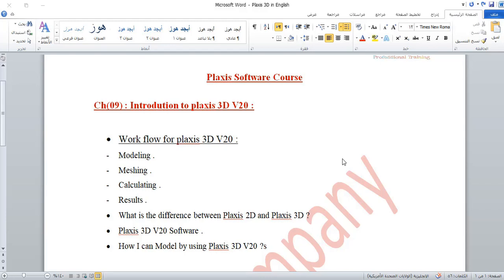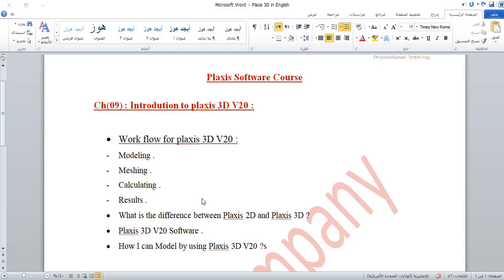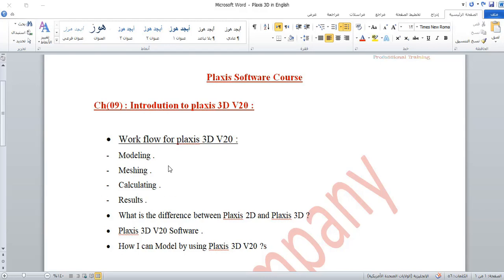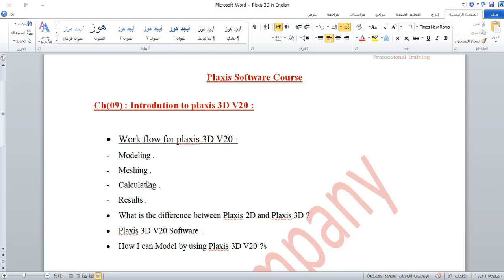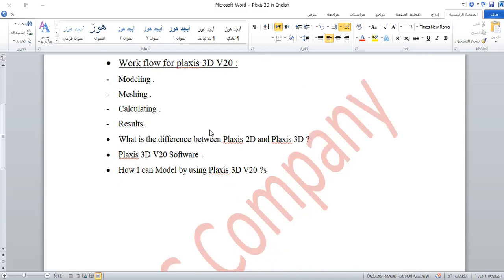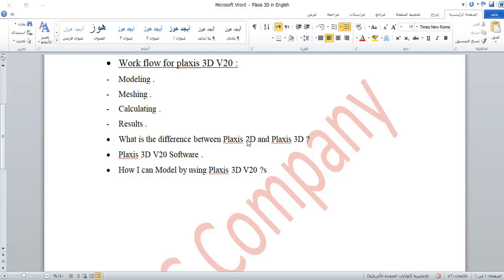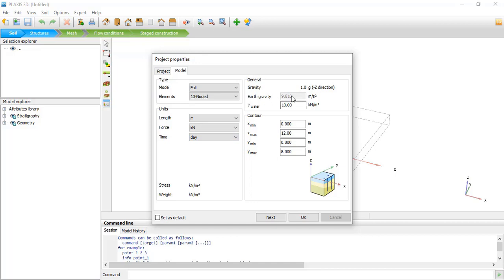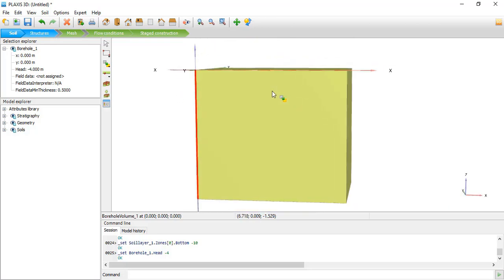Abstract of Ch09 Introdution to plaxis 3D V20